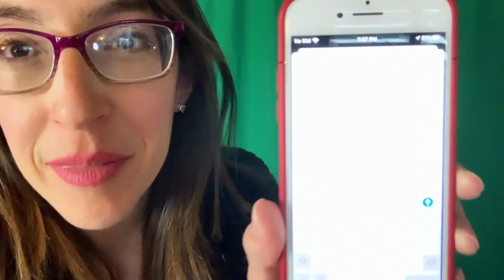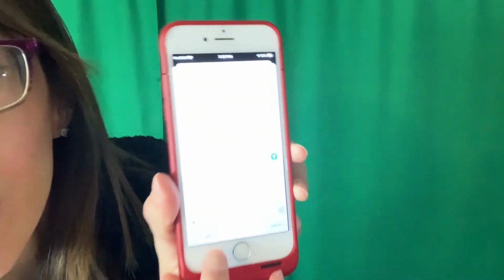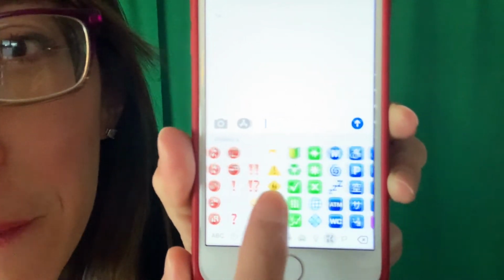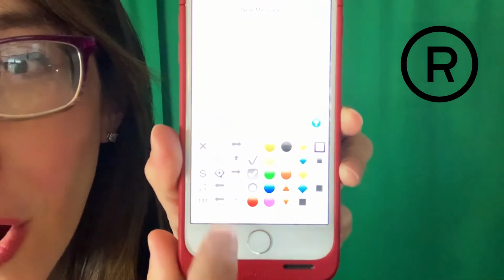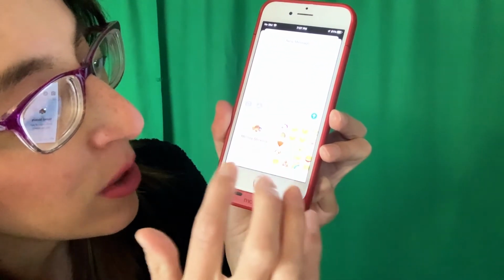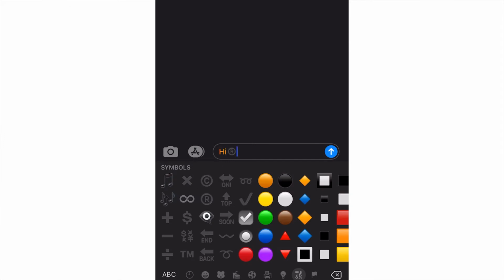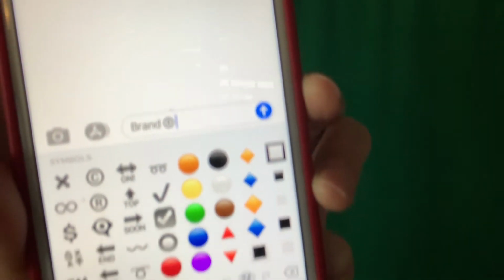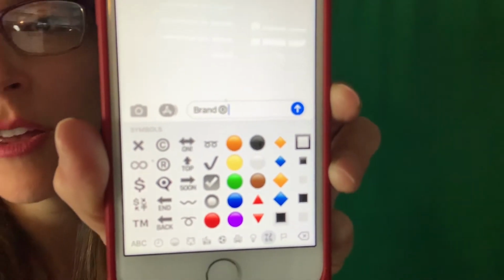REGISTERED TRADEMARK SYMBOLS ON YOUR CELL KEYBOARD! (EASIER THAN YOU THINK!?)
DISCOUNTED MASTERCLASS⭐️💯

HIRE US FOR YOUR TRADEMARK/ONLINE BUSINESS
OUR LAW FIRM:

PORTABLE TRIPOD
TRIPOD 2

LIMESTUDIO LIGHTS
3 PHONE HOLDER RINGLIGHT
iPhone WIRELESS CHARGER
WIRELESS CHARGING STATION ALTERNATIVE

HOW I UNWIND/DESTRESS

MAXKARE TREADMILL
ESSENTIAL OIL DIFFUSER
DOTERRA INTRODUCTORY KIT

BUSINESS TOOLS I RECOMMEND
People search on YouTube: Etsy trademark infringement copyright,Etsy account suspended,Etsy trademark infringement, trademark infringement copyright, infringement copyright,
**LISTEN TO THE A.M. (Ambitious + Motivated) PODCAST FOR ENTREPRENEURS WITH MARCELLA

**PS DIY TRADEMARK APPLICATION: REGISTER YOUR MARK NOW!
❗COURSE: LEARN HOW TO FILE YOUR DIY TM THE RIGHT WAY

About Marcella!
She has a strong interest in Trademark Law and Copyright Law and is driven by her belief that protecting creativity is crucial to lasting success. Her personal creative pursuits, such as managing stoweyjoey.com- a company inspired by her own kids, give her a unique perspective that other creative legal counsel may lack. She can hardly call her passion for defending the rights of creatives “work”.